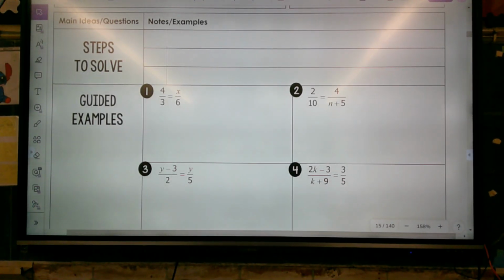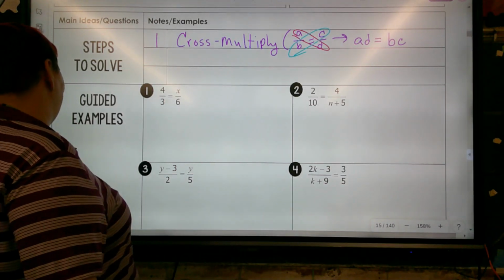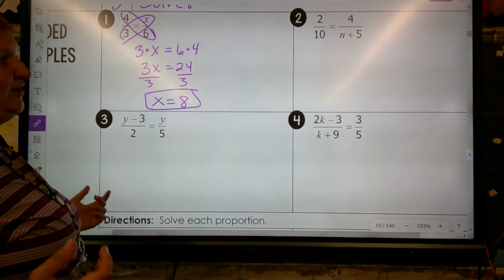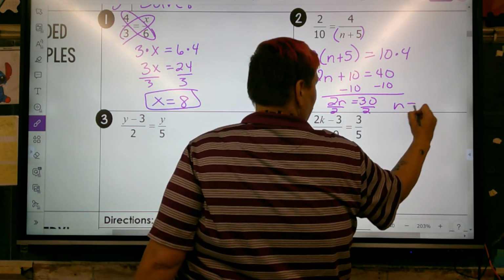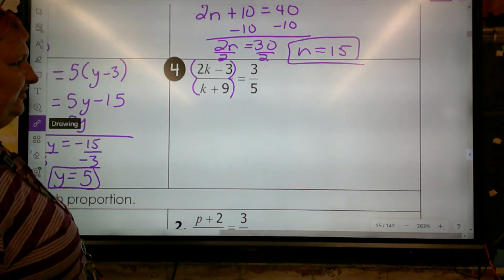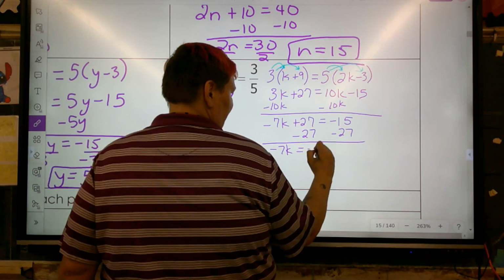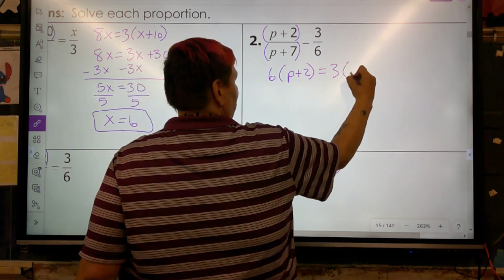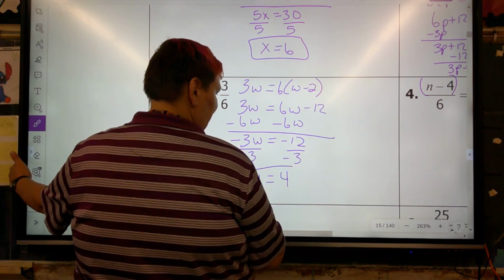Unit 2.4 Guided Notes - Solving Proportions